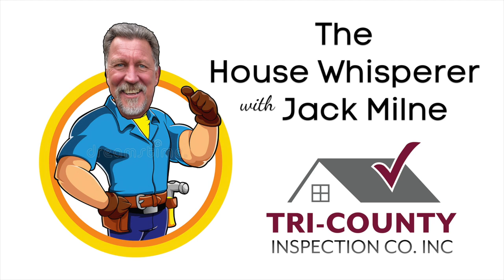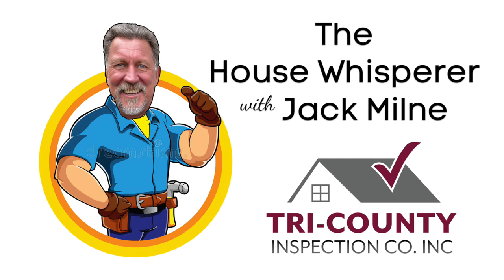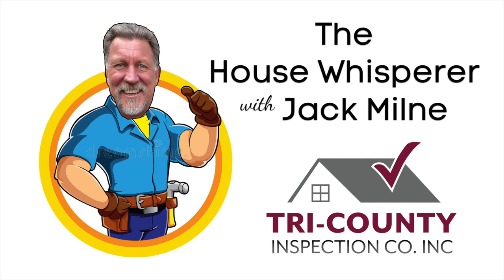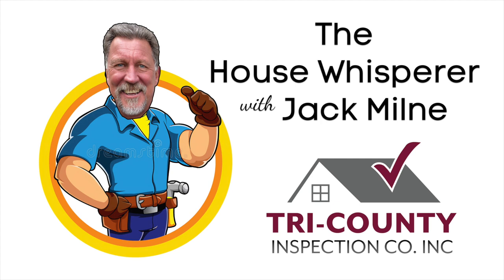Exterior Claddings : The House Whisperer Show with Barry Reisman and Jack Milne.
Barry Reisman and Jack Milne discuss exterior claddings.  for more infomation.